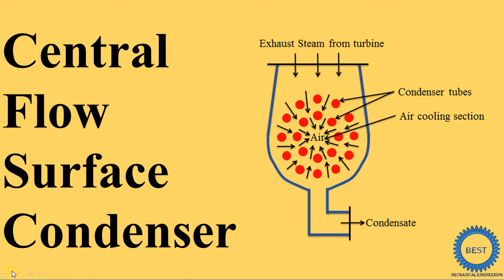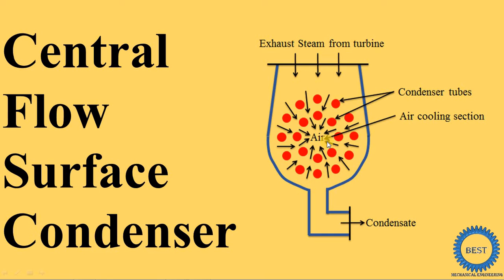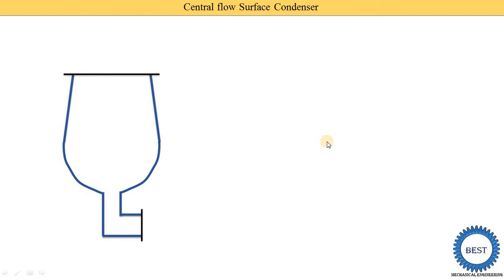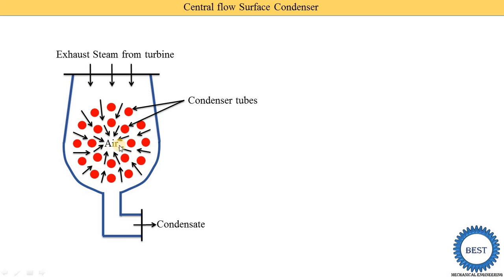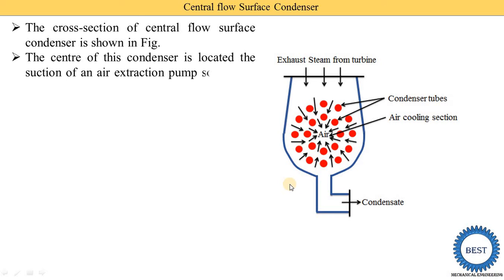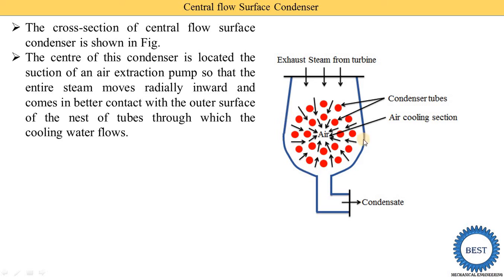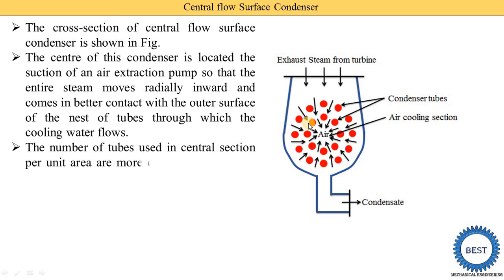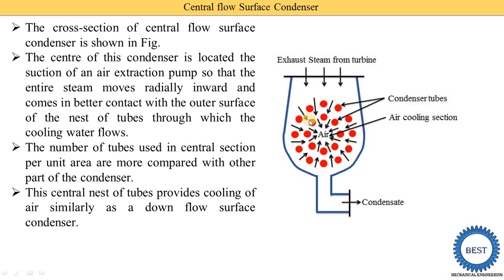Central flow Surface Condenser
In this video, I explained Central flow Surface Condenser.